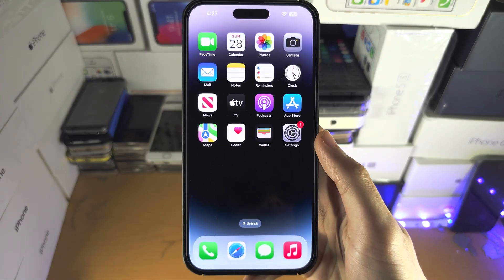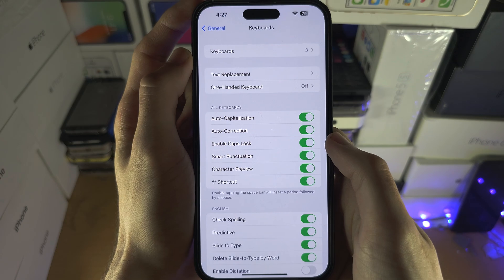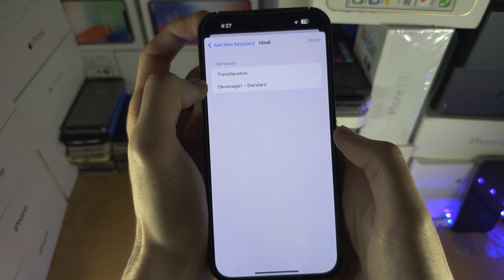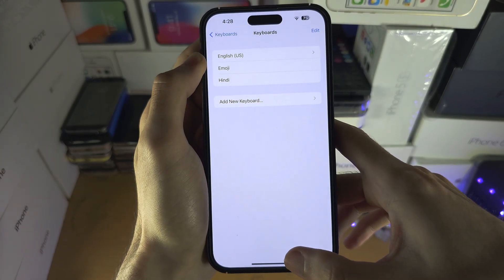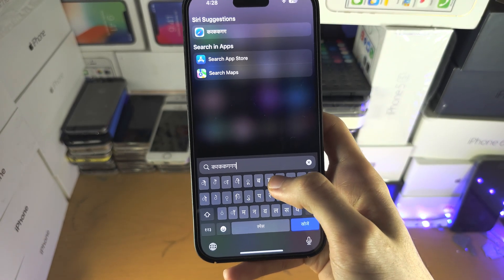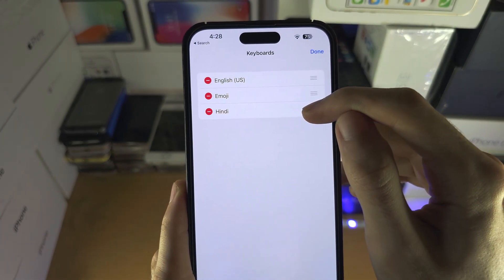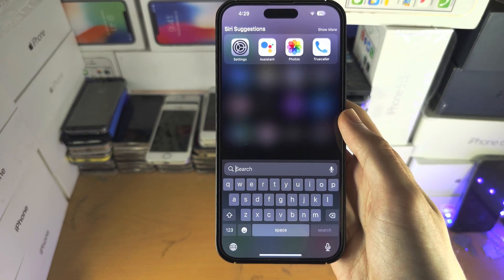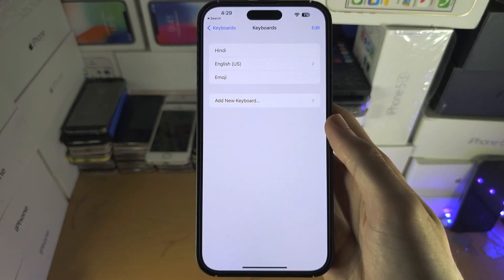ANY iPhone How To Activate Hindi Keyboard!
Learn how to activate hindi keyboard on iPhone via the system settings, and also swap between English and Hindi at any time.